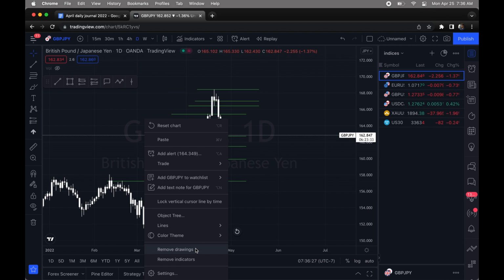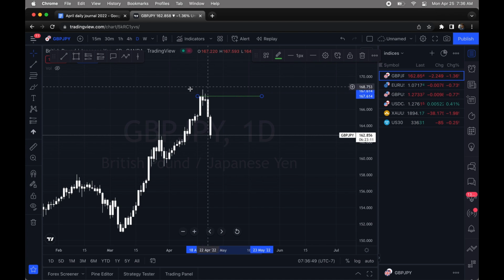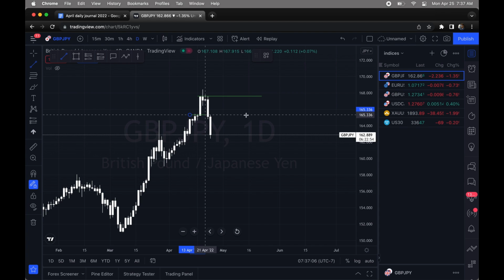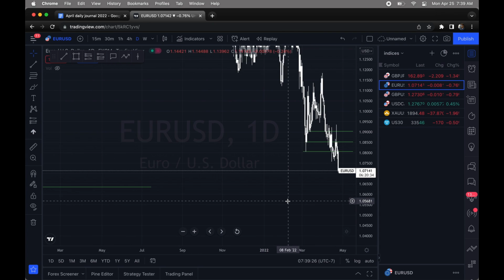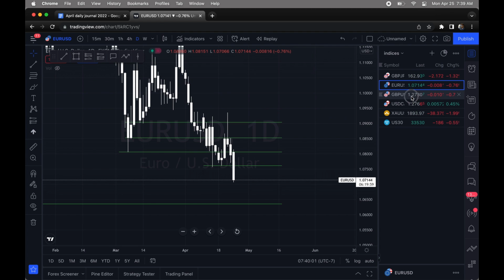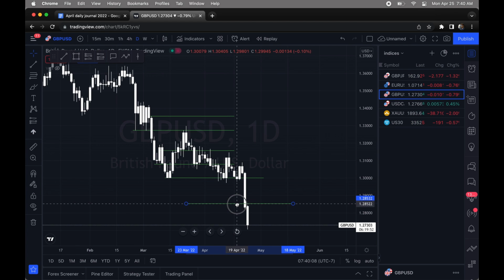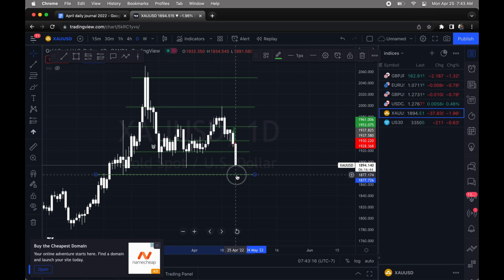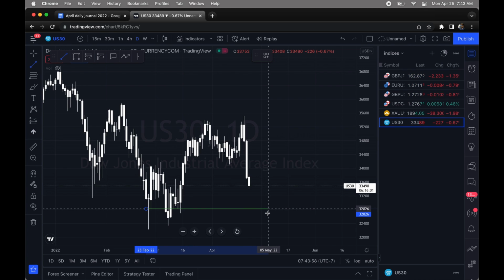How to Chart Forex Pairs for trading: weekly markup April 26th-29th, 2022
in this video its a quick explanation of me charting my forex pairs.